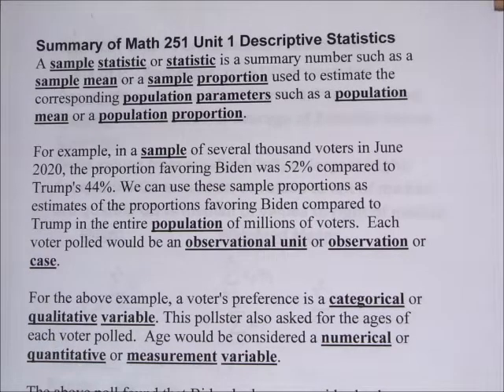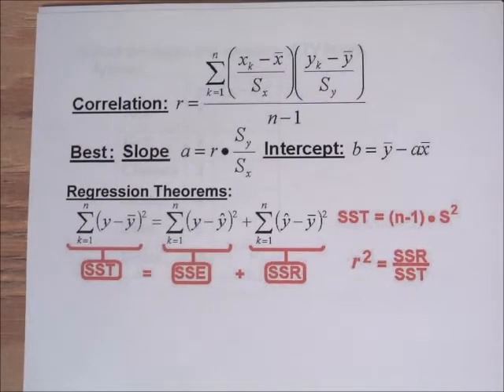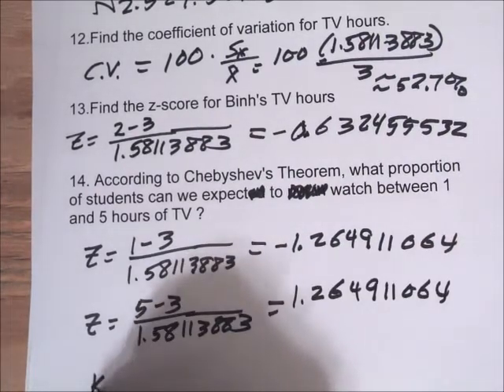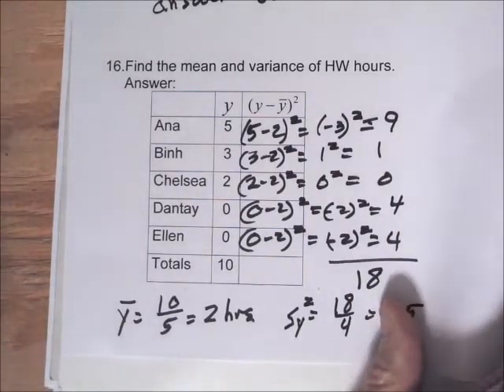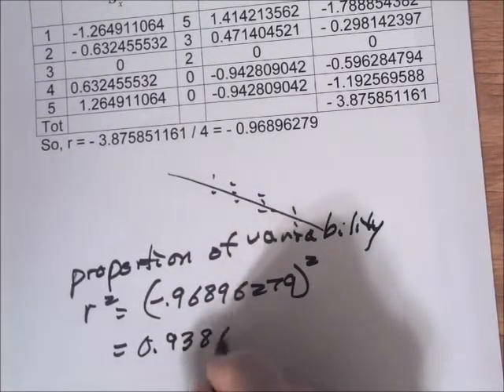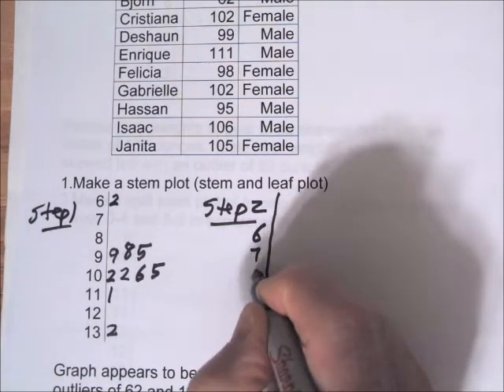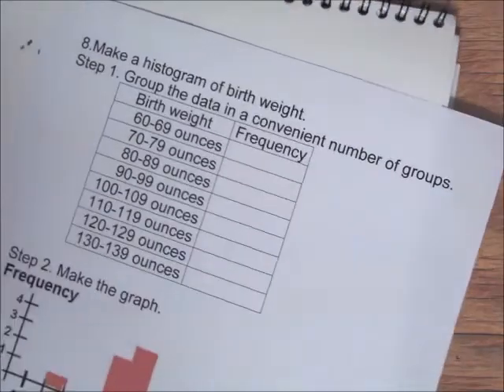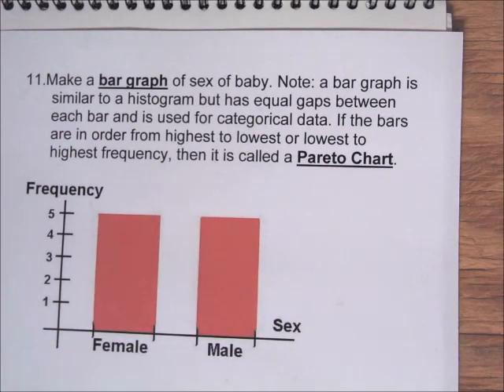251 Review 1 Descriptive Statistics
Video covers computing descriptive statistics such as mean, median, percentiles, quartiles, variance, standard deviation, and correlation.  Video also covers making graphs such as stem plots, box plots, dot plots, scatter plots, histograms, bar graphs, and pie charts.